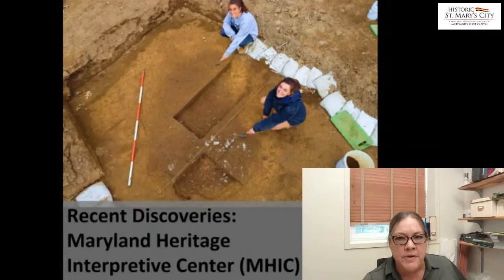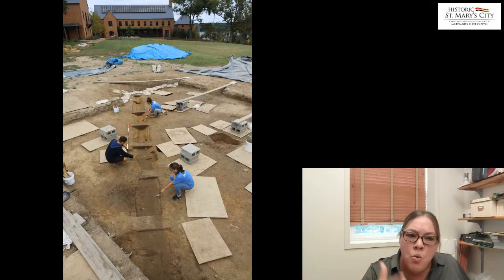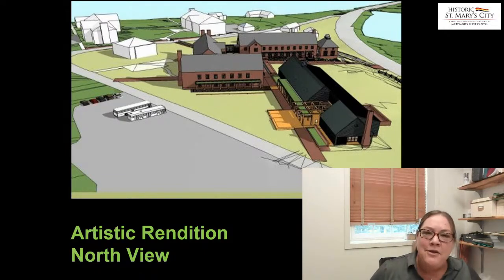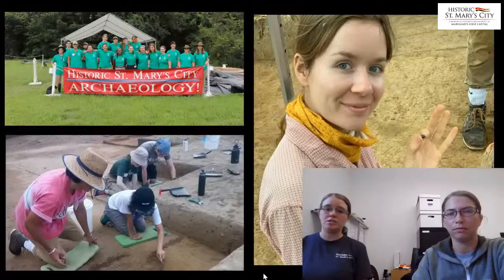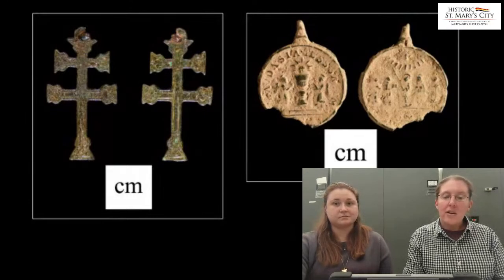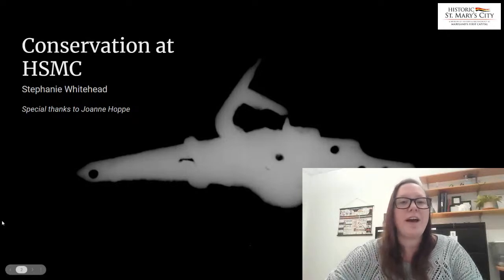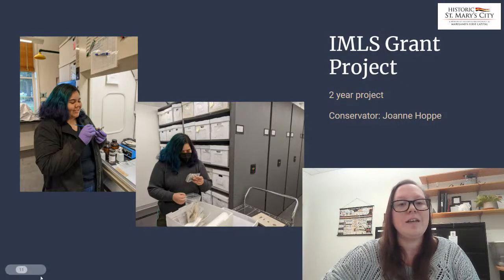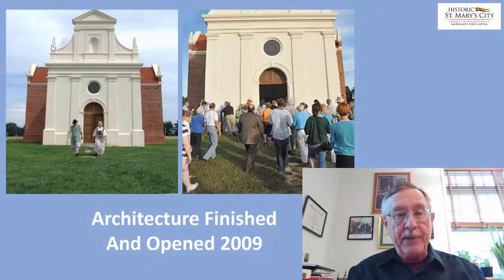Recent Discoveries from the Department of Research and Collections